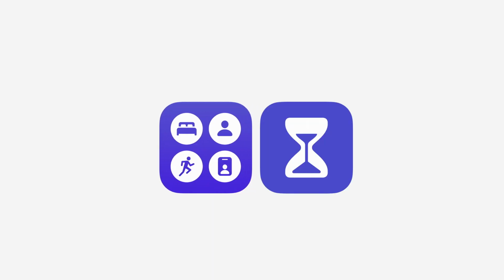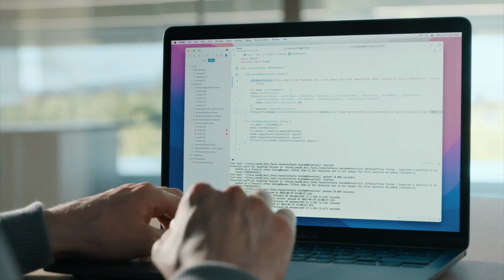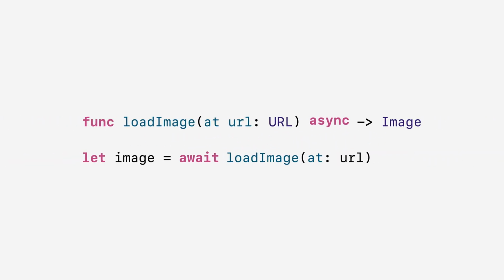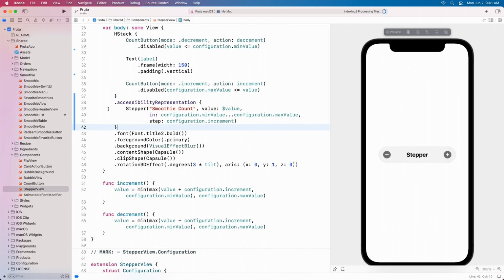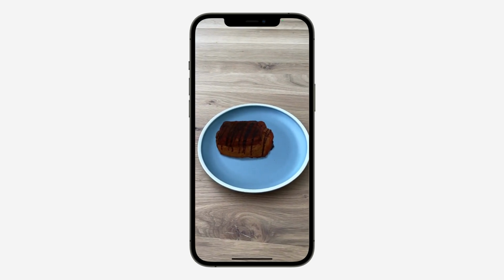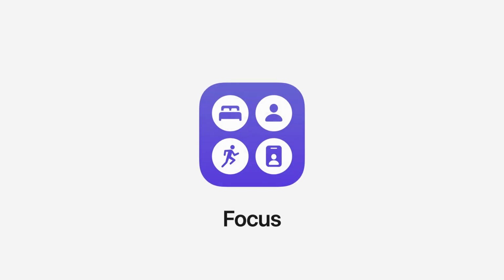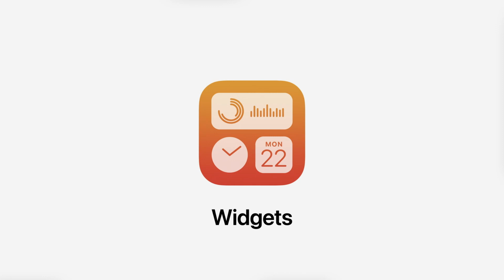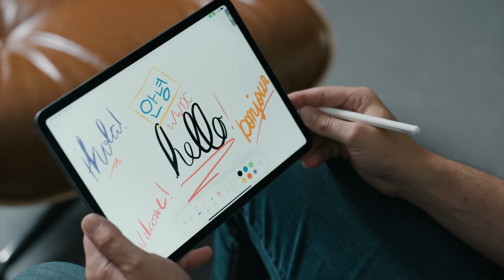Apple WWDC21 Sessions - Platforms State of the Union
Take a deeper dive into the new tools, technologies, and advances across Apple platforms that will help you create even better apps.